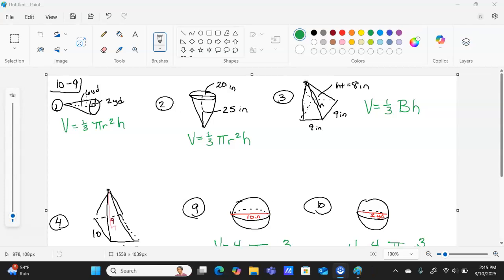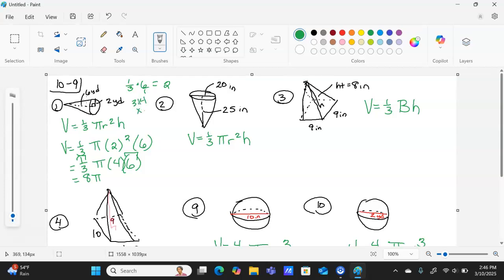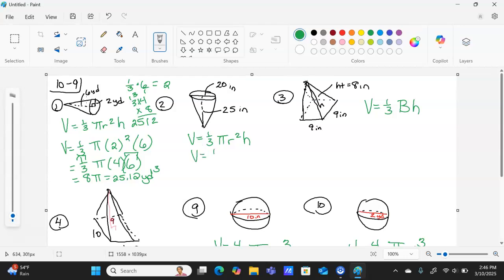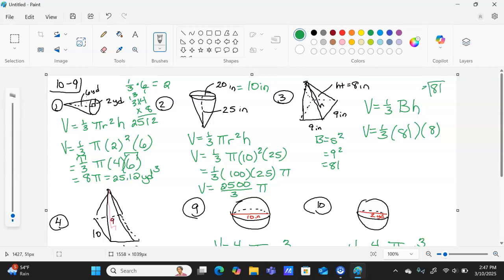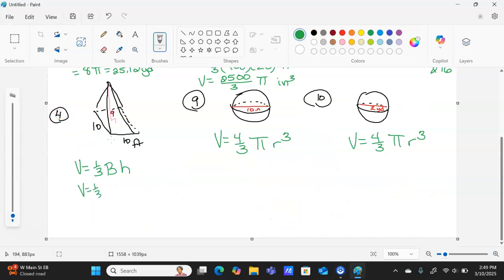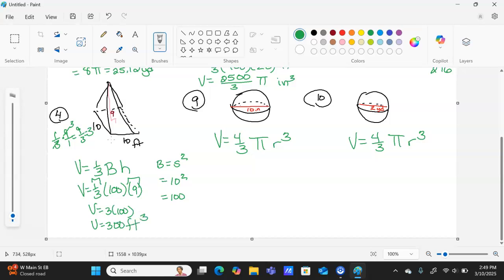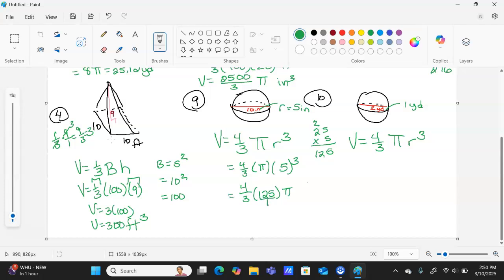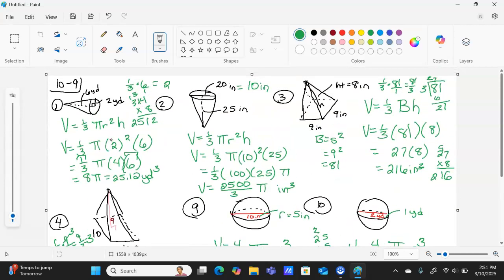PreAlgebra 10-9 HW Check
Correct your homework problems on the volume of cones, pyramids, and spheres.